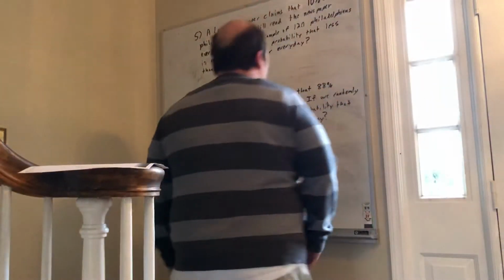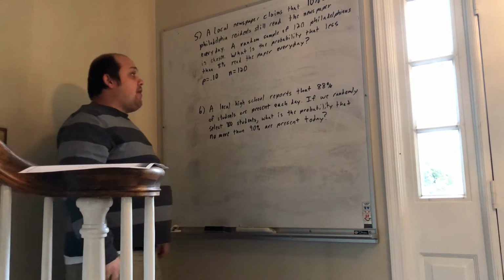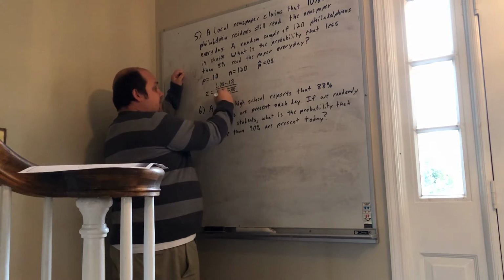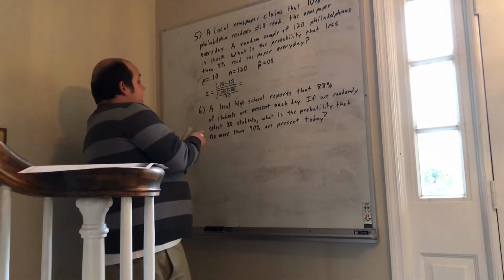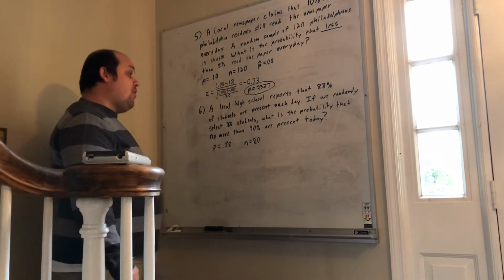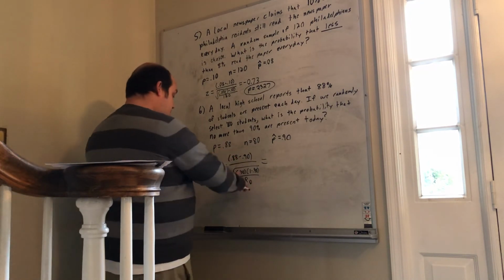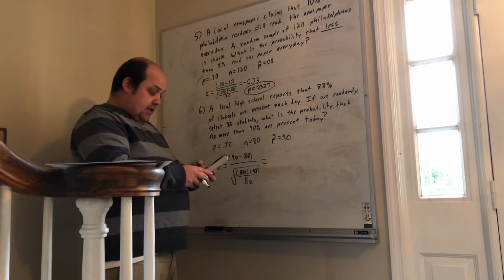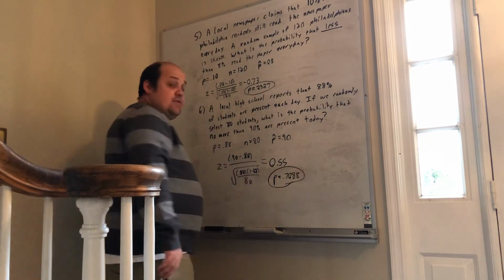MH203 Sample Proportion Part 2